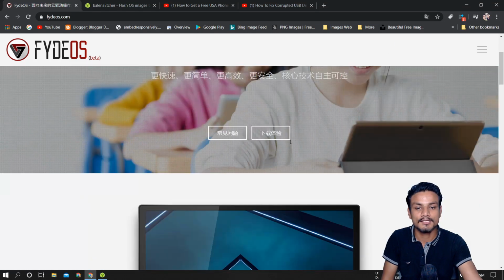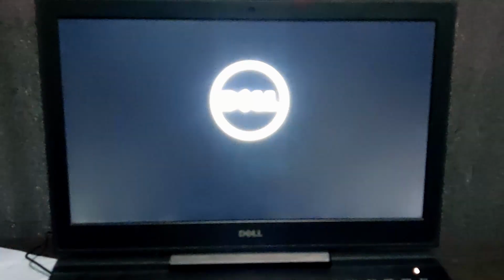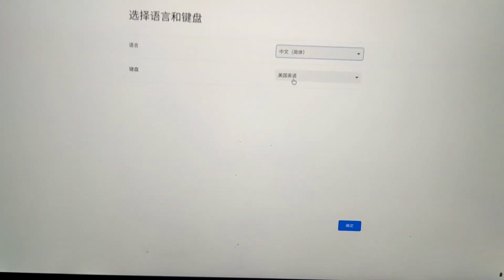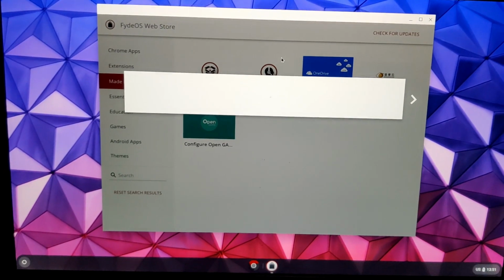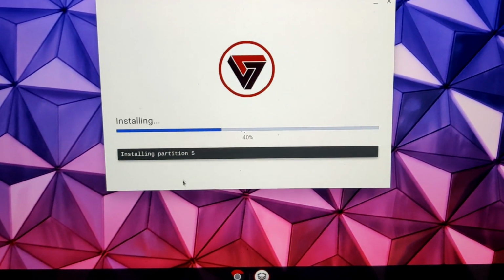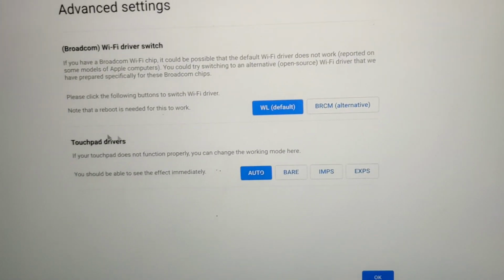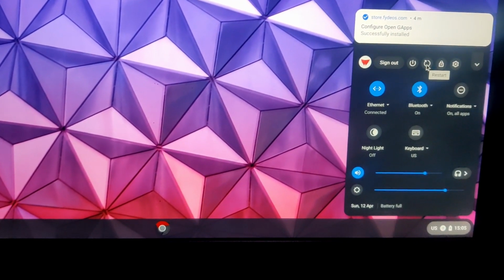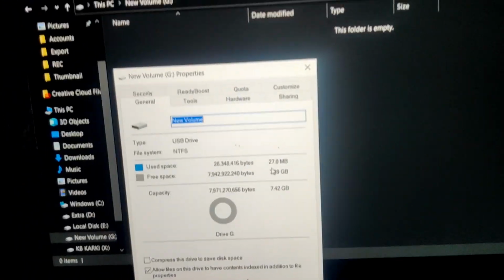How to Install Chrome OS on PC - Complete Installation Guide for FydeOS (Chrome OS)